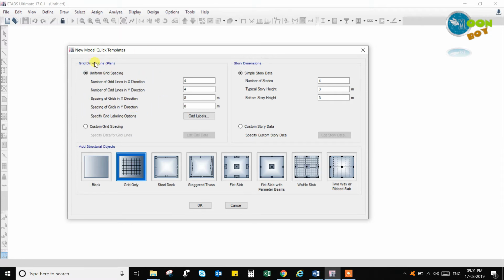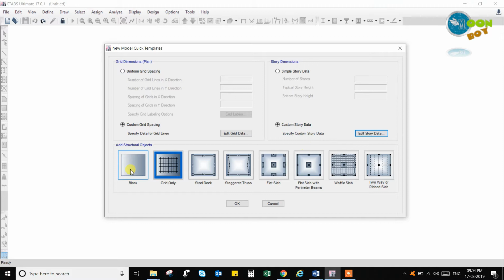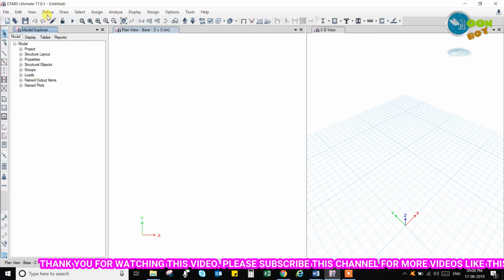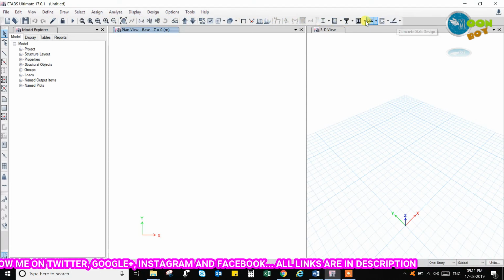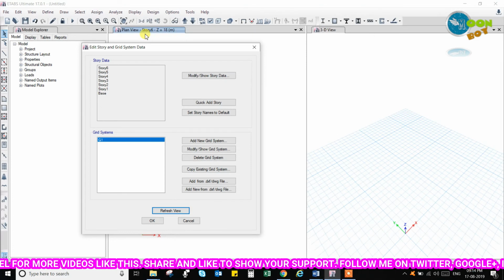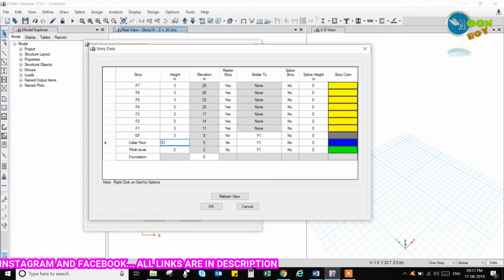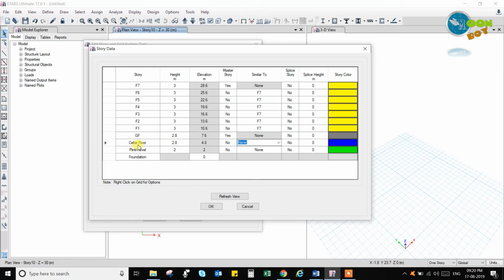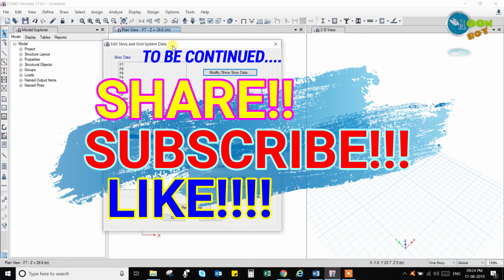New ETABS 17 TUTORIAL-02 | Advanced Story Editing Options | Shaik Qamaruddin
New ETABS 17 TUTORIAL-02 | Advanced Story Editing Options and What's Similar & Master Story do? | Shaik Qamaruddin

New Exclusive tutorial of ETABS version 17.0.1 Tutorial 2 - Know how to start with new BLANK model and add quick stories For seismic design and Static design. Using new IS Codes.

Visit Us:
Moonbookz.blogspot.com
Moonboygames.blogspot.com